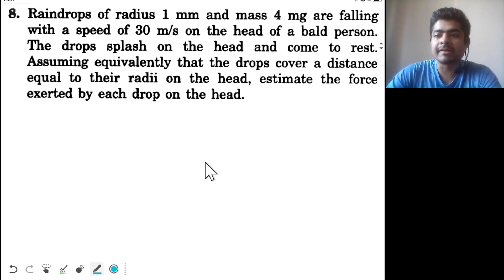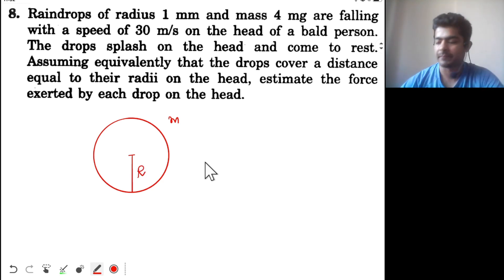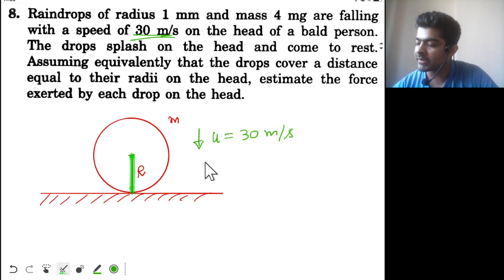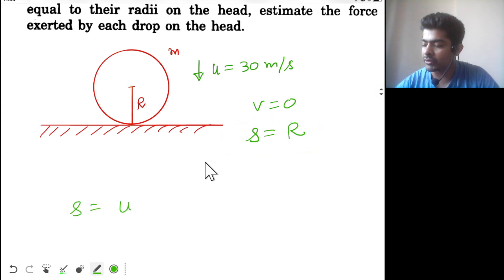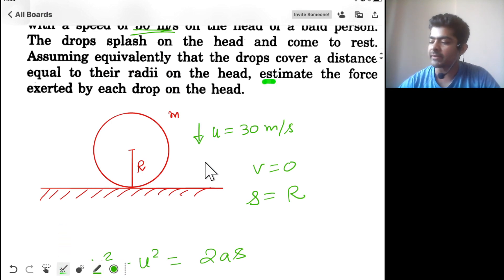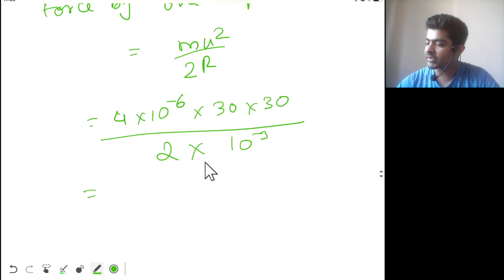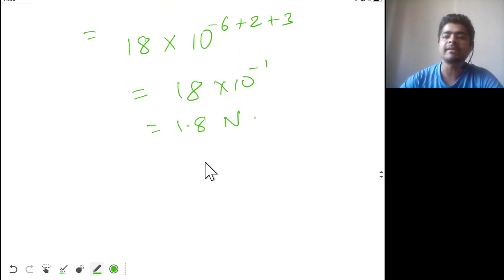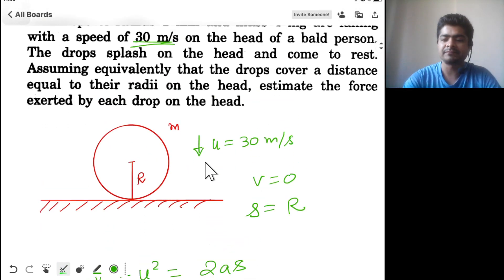Chapter 5 | Question 8 | H C Verma (Newton's Laws of Motion) (interesting fact in the end)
Raindrops of radius 1mm and mass 4mg are taking with a Speed of 30m/s on the head of a bald person. The drops splash on the head and come to rest. Assuming equivalently that the drops cover a distance equal to their radii on the head, estimate the force exerted by each drop on the head.